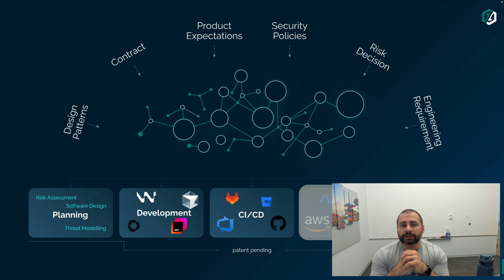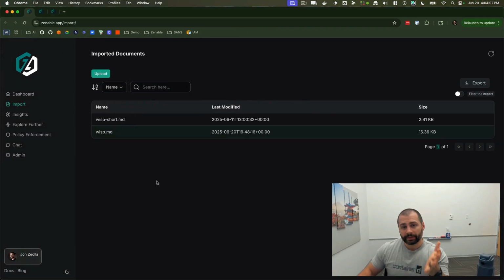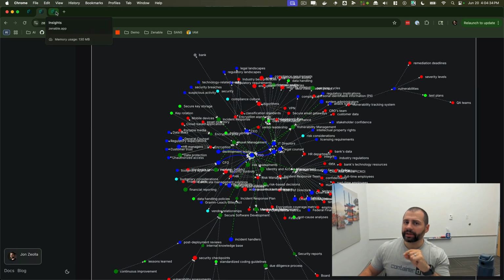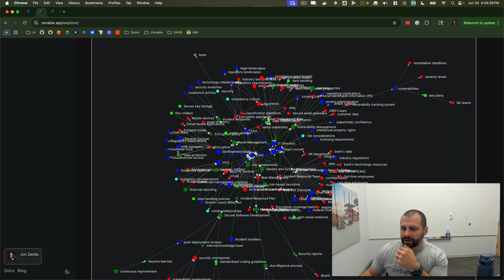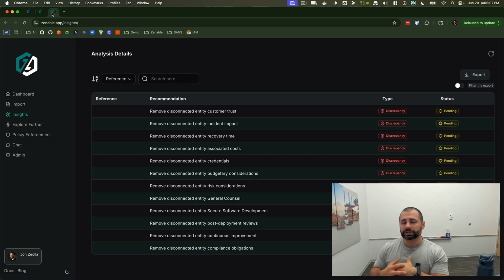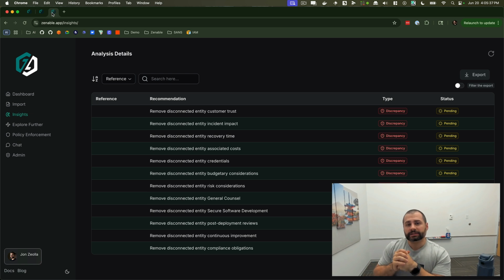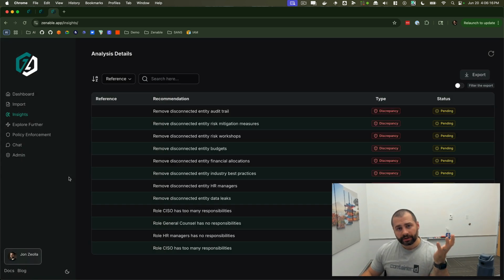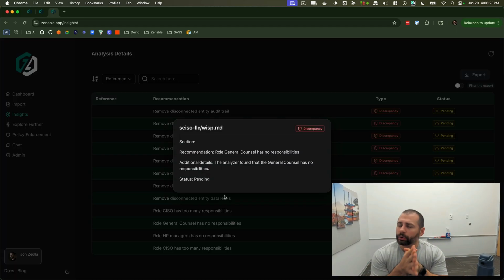Automatically finding Policy gaps with Zenable